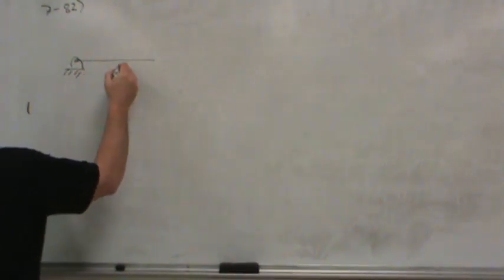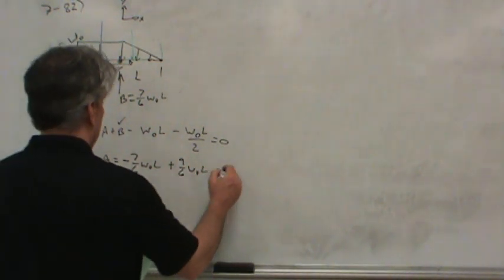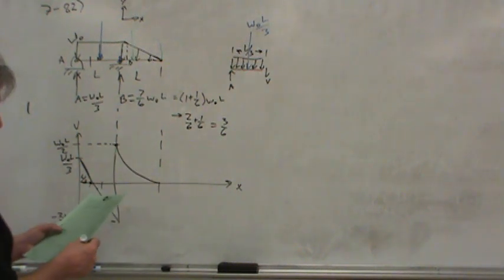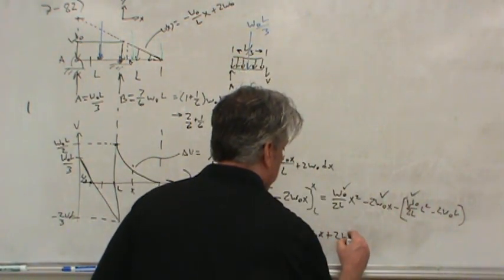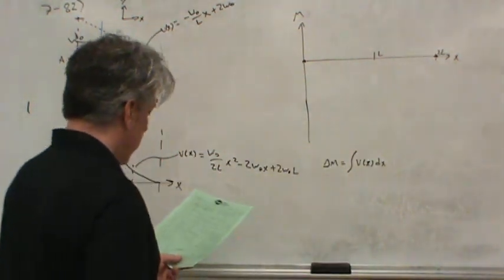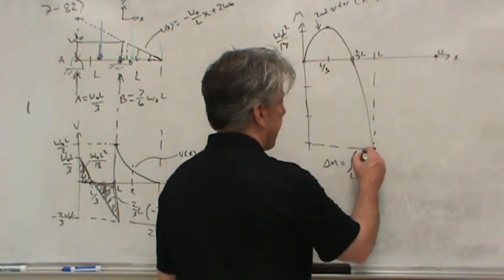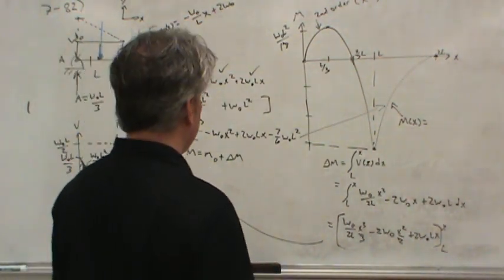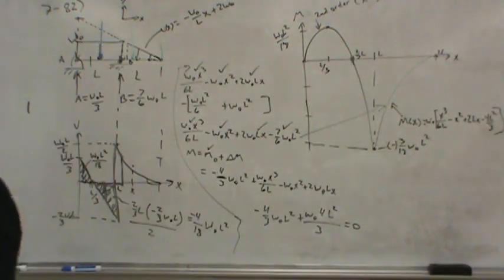MET 111 7 82